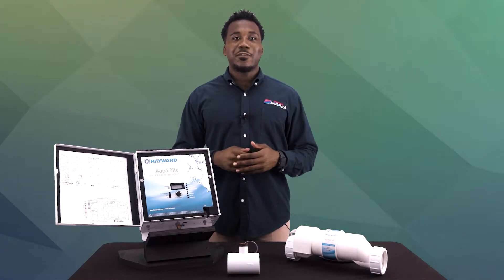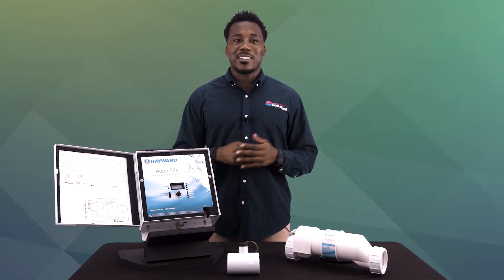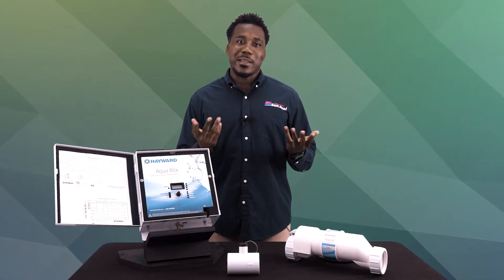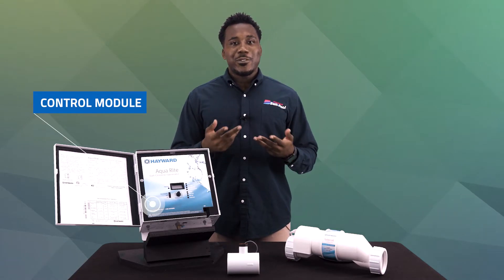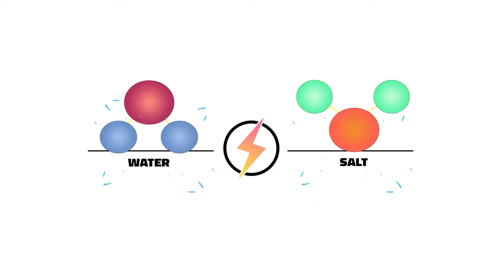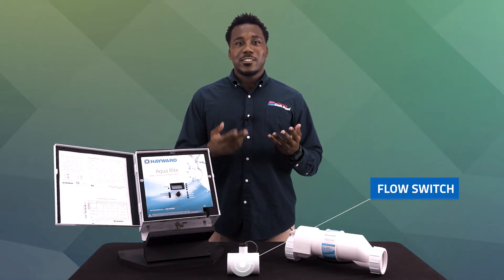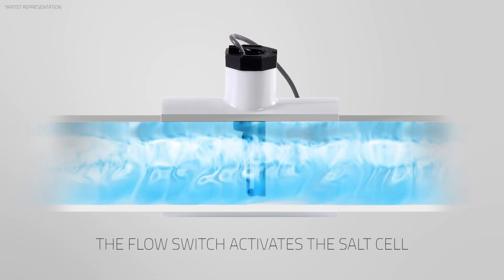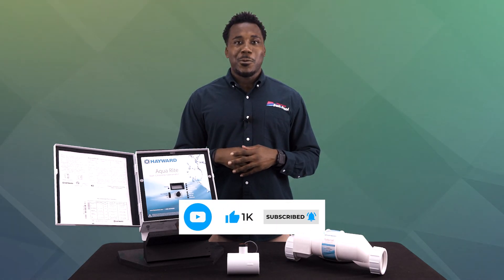What are the Basic Parts of a Salt Pool System - In 60 Seconds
New to saltwater pools? These are the basic components of a salt chlorine generator - this is essentially what a salt pool system is! This is the device that uses a low level of natural salt to generate free chlorine in the pool automatically when your pump runs every day.

Next Article - How to Convert Your Pool To Saltwater in 3 Easy Steps

What is a salt pool system?
How does a salt chlorine generator work?
Does a pool salt system make chlorine?
What are the parts of a saltwater chlorinator?
What do I add to the pool to make it a salt pool?

The most important thing to know is that saltwater pools have safe natural water, they aren't a hassle to keep clear, and they save lots of money by eliminating chemical expense! It's easy to do, and we offer fast friendly expert help from beginning to end.

Be sure to hit like and subscribe for more videos and information about: getting rid of harsh chemicals, saving time & money on maintenance, choosing the right pool equipment, and making your swimming pool easy & enjoyable.

Can I Convert My Pool to Salt By Myself?